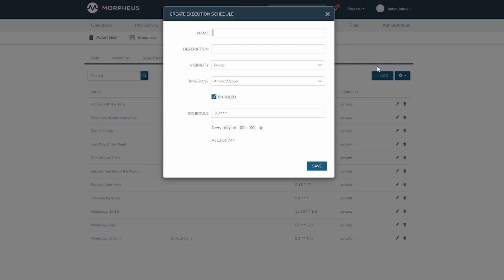Morpheus Minute: Execution Scheduling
In this Morpheus Minute, Jaden Jabro briefly covers the topic of execution scheduling in Morpheus.